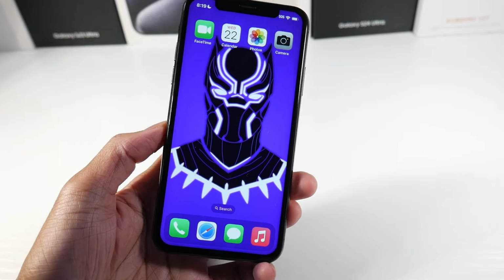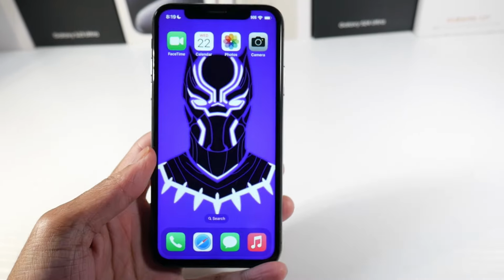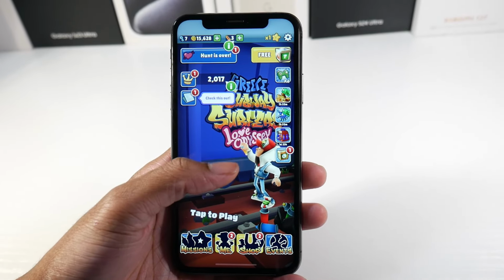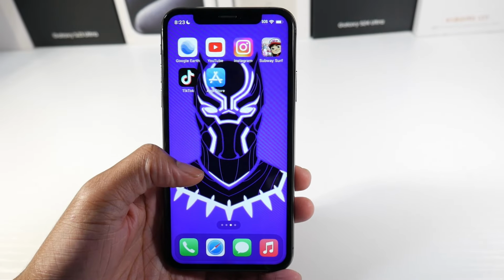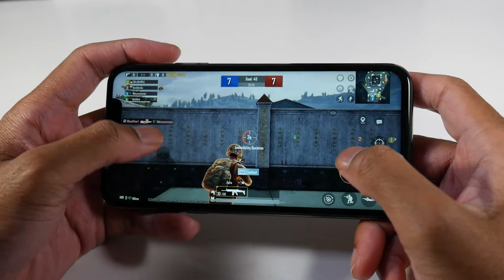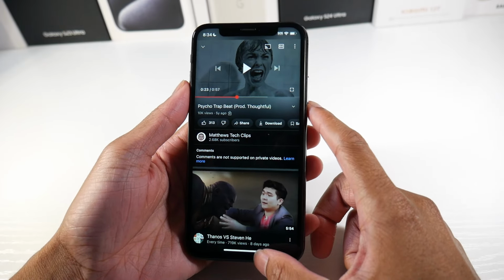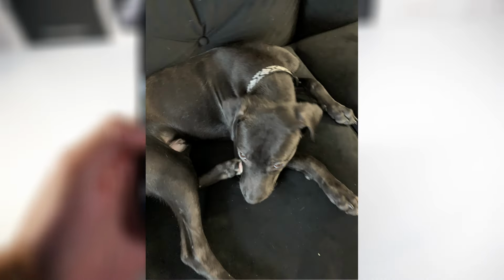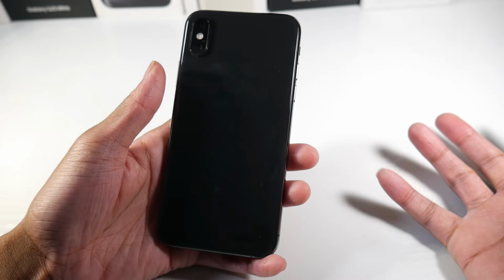iPhone XS In 2024! The Oldest iPhone To Run IOS 17...Is It Still Usable?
IPHONE 13
iPhone 12
iPhone 13 Mini